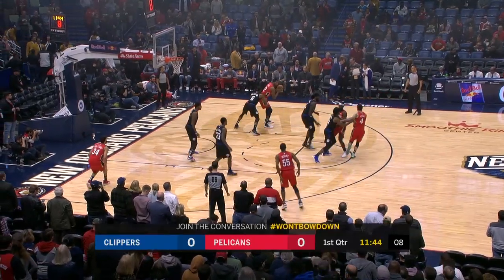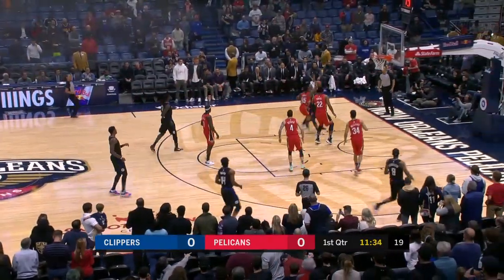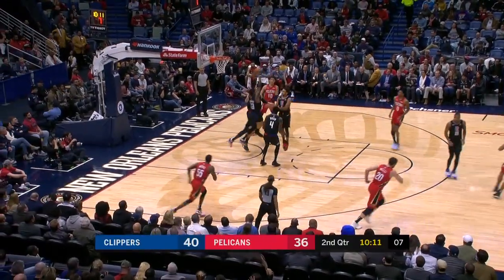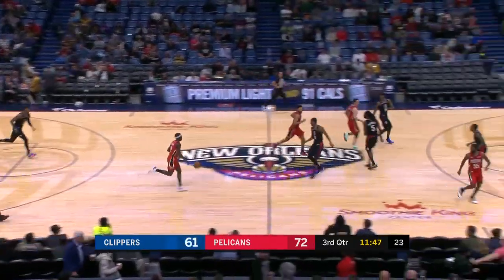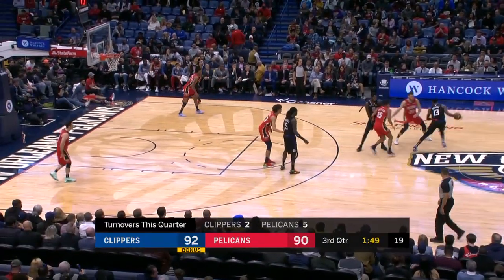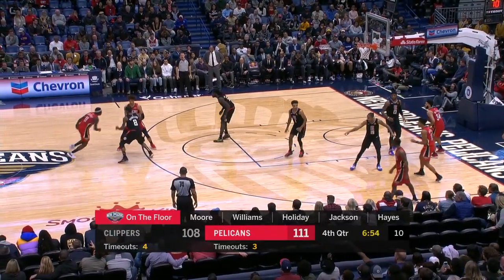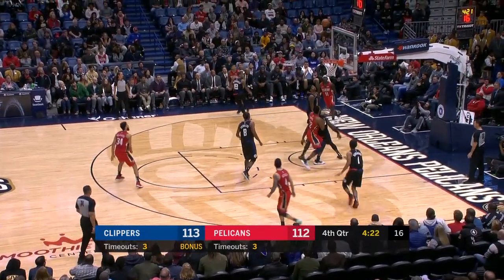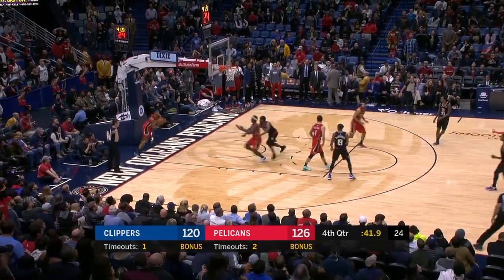Paul George Full Play vs New Orleans Pelicans | 11/14/19 | Smart Highlights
MIN: 24 | PTS: 33 | REB: 9 | AST: 4 | STL: 0 | BLK: 0 | TO: 5 | PF: 5
FGM: 10 | FGA: 17 | FG_PCT: 58.8%
FG3M: 3 | FG3A: 5 | FG3_PCT: 60.0%
FTM: 10 | FTA: 10 | FT_PCT: 100.0%